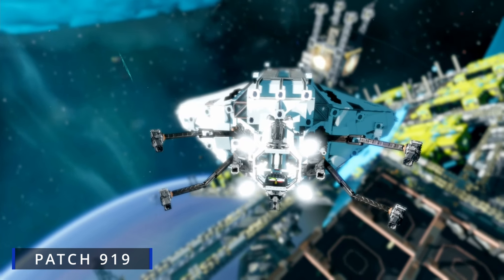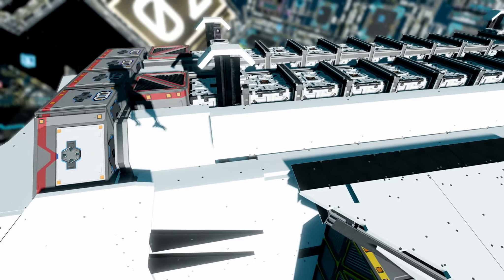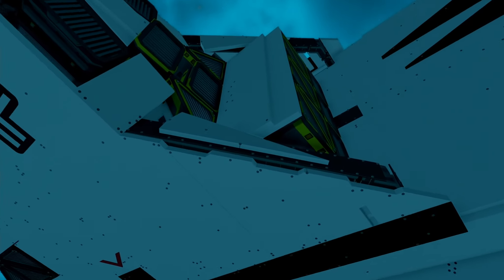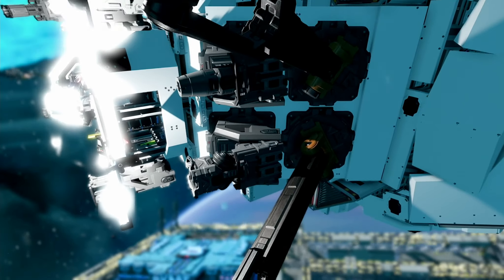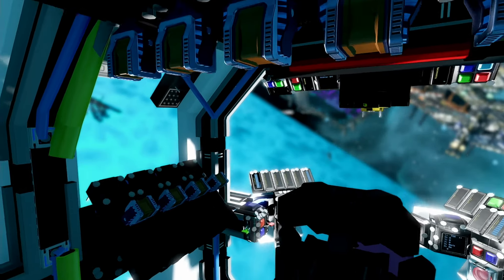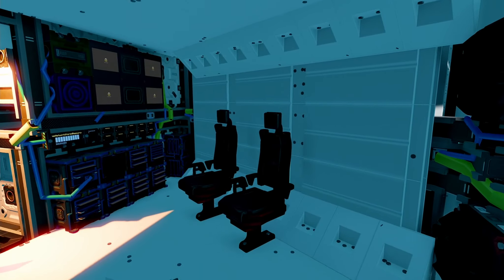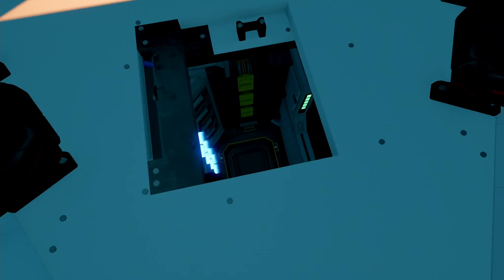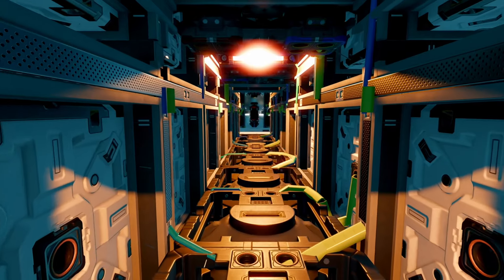STARBASE. WTF SHIP #13. THE CRAWLER